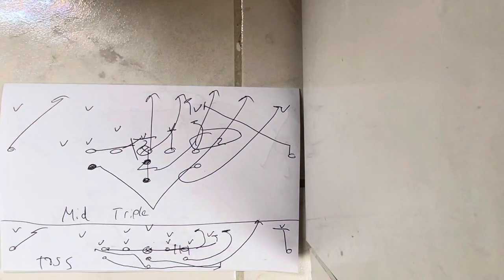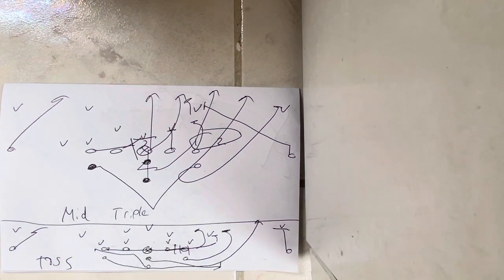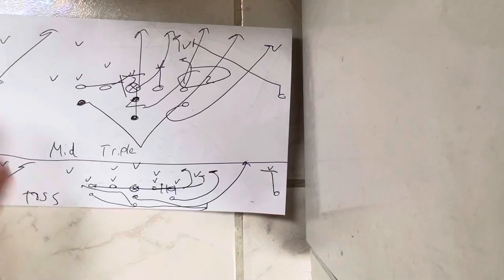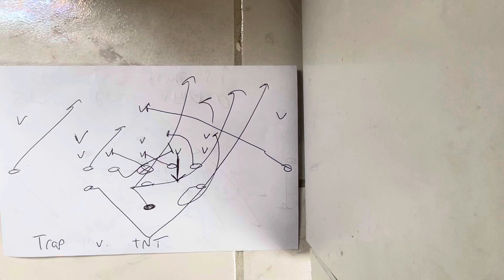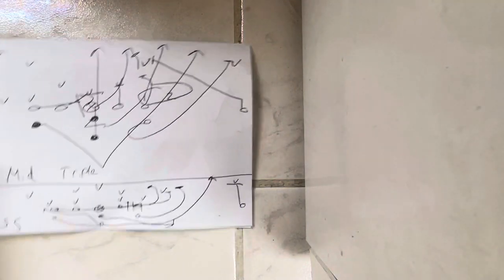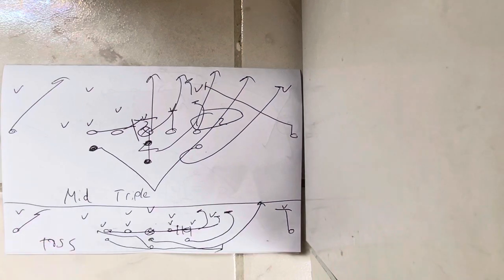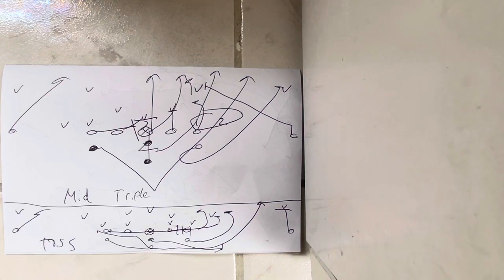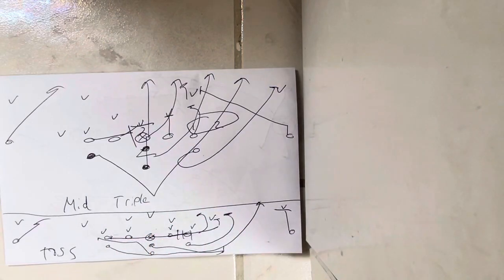The 3 T’s of Spread Formation Triple Option Football